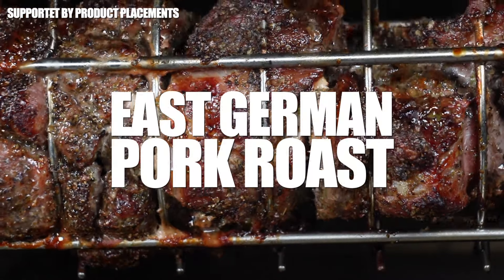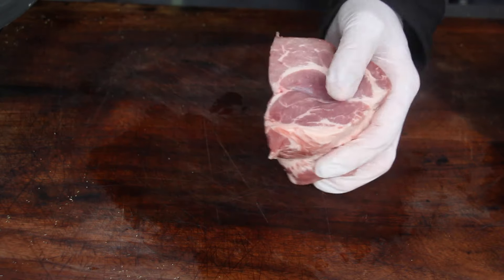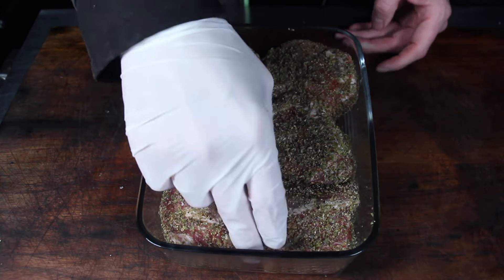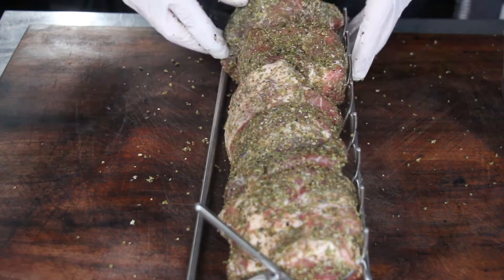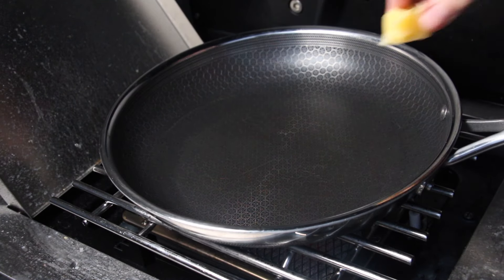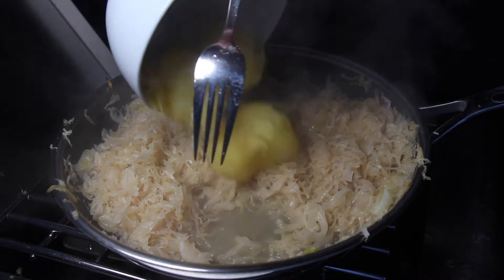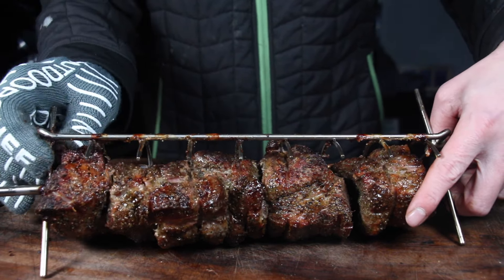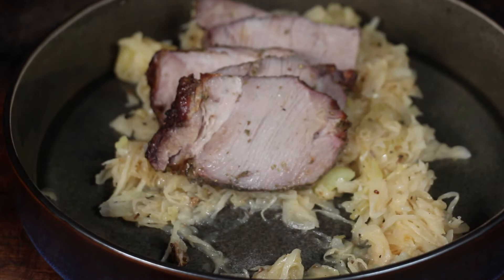EAST GERMAN PORK SPIT ROAST - TRADITIONAL GDR MUTZBRATEN for your next BBQ - 0815BBQ - International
INGREDIENTS:
1.8 kg pork neck
2 tbsp salt
1 tbsp pepper
10 tbsp marjoram

1 teaspoon clarified butter
1 onion
500g sauerkraut
100ml beer
100ml broth
3 floury potatoes